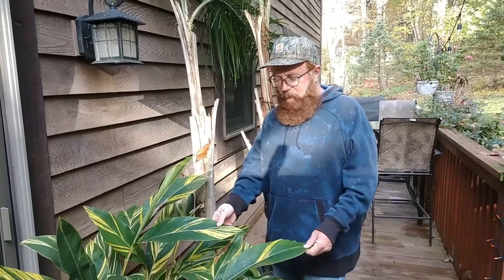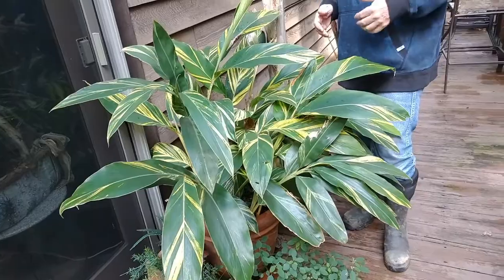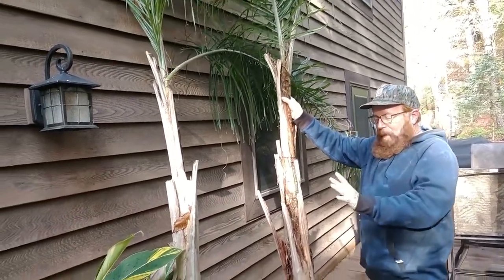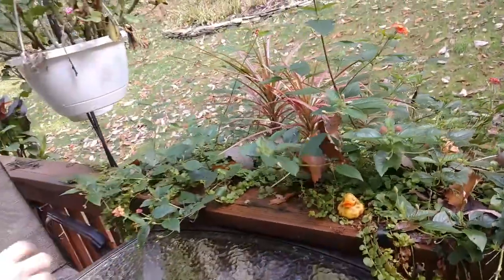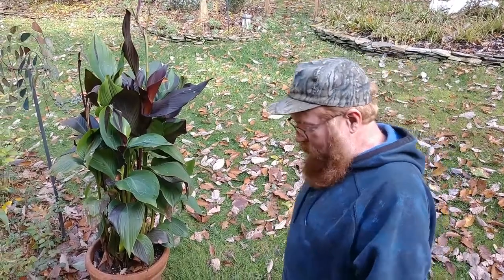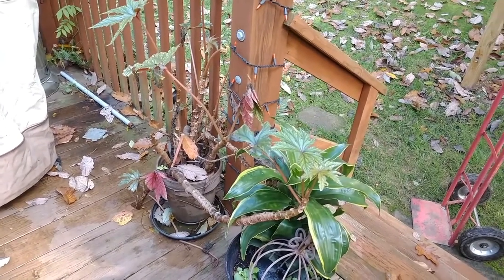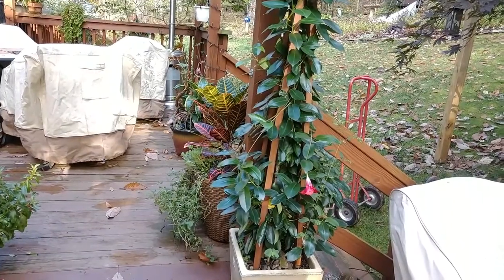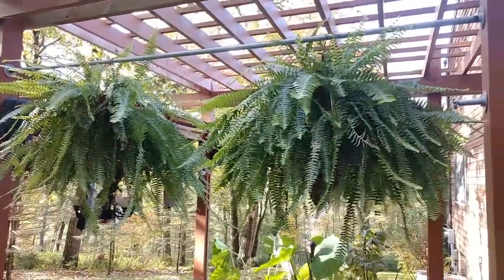Bringing Outdoor Plants Indoors For The Winter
In this video you'll watch us bringing outdoor plants indoors for winter.

You'll see us do this with our tropical collection of plants, including palms, banana plants, tropical philadendrons and more and you'll see it's quite an undertaking - but worth it for sure.

We have a large selection of tropical plants that will not survive colder temperatures.  Here's the key for you... you can't just decide one day you're going to do the same.

No, you shouldn't - without a plan for bringing pots indoors, that is.

To overwinter plants, you must plan for it - yes, a plan must be in place and you'll see why.

You can learn how to keep tropical plants alive in winter and see what we do to prepare for the task. and then go on to do it yourself.

You'll also learn what to do before bringing plants indoors.  We do this one thing and one thing only - and it's the only thing we've ever done for keeping the plants alive during winter.

Why would you want to do this?  Well, we have the answer to that too - right in the video - and for us, it's well worth the effort.

In fact, we will always commit to bringing outdoor plants indoors for winter to get the look and feel we want on our deck.  To be sure, it's one way to get that tropical vacation vibe right at home - without setting foot on an airplane.

So, learn how to take care of outdoor plants in winter by bringing outdoor plants indoors for winter.  This includes spraying for bugs.

Here's the product we use to spray plants before bringing them in.

Watch the video to learn more about bringing outdoor plants indoors for winter..